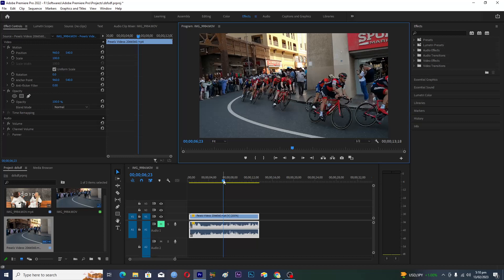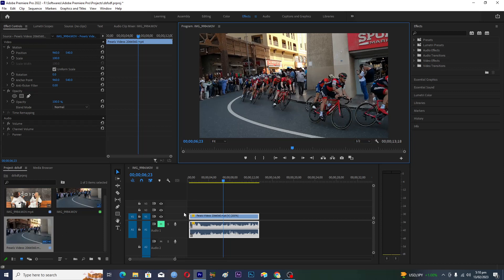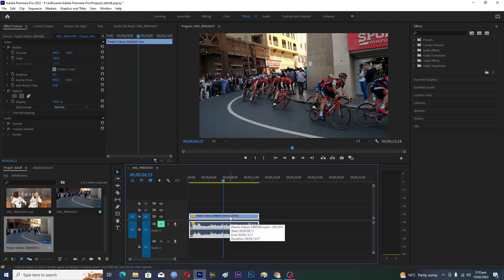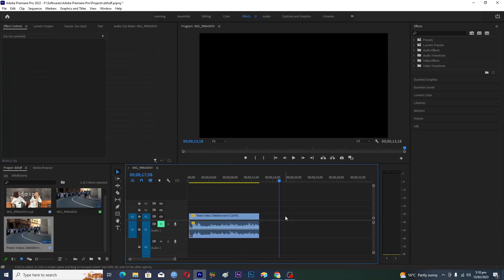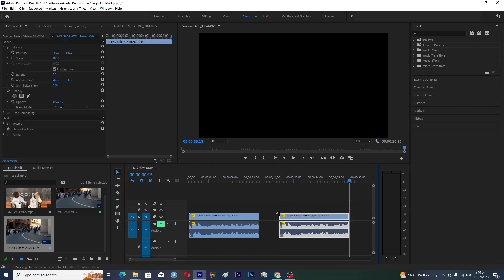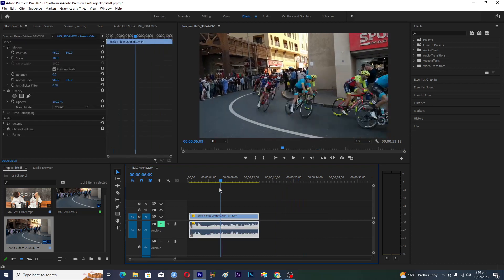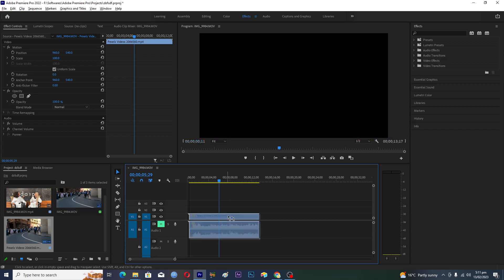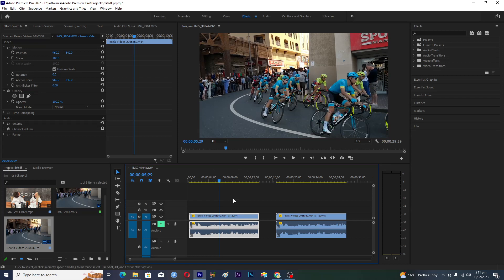How To DUPLICATE CLIPS With Quick Keyboard Shortcut In Premiere Pro (2023)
How To Duplicate Clips With Quick Keyboard Shortcut In Premiere Pro (2023). Discover the quickest way to duplicate clips in Premiere Pro with this 2023 tutorial! Learn the keyboard shortcut that will save you time and make your editing process more efficient. Perfect for vlogs, travel videos, and other creative content, this tutorial will help you duplicate clips with ease in Premiere Pro. Don't miss out on this opportunity to streamline your editing process. Duplicate your clips like a pro in Premiere Pro now!